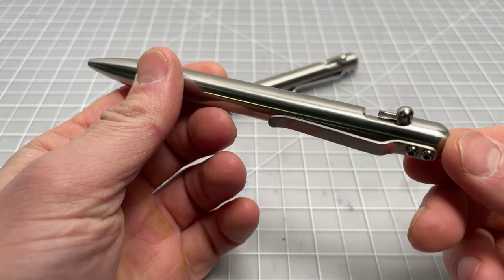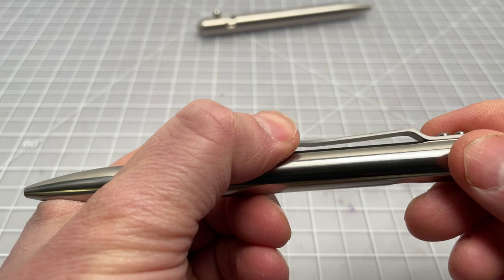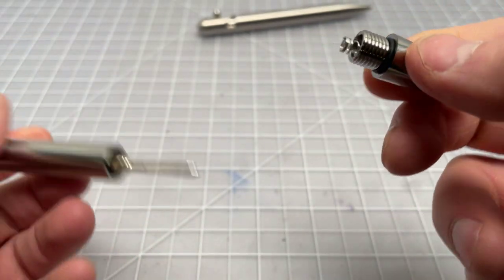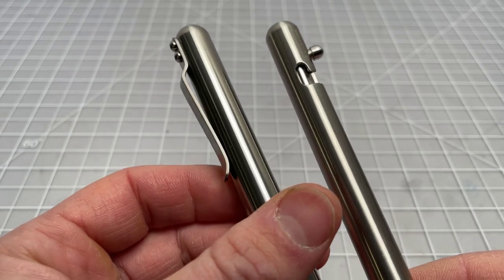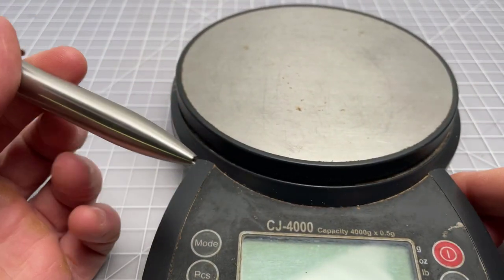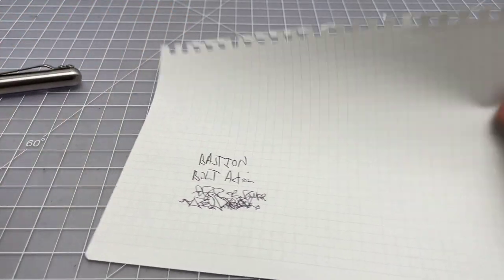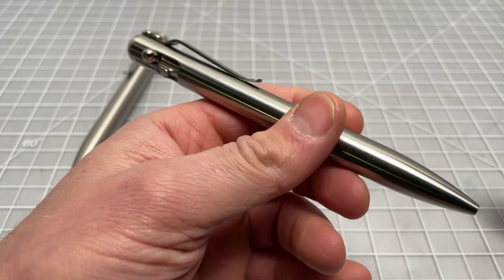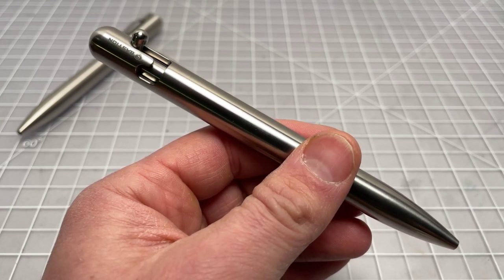Bastion Titanium Bolt-Action Pen Review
This is a review of the Bastion Titanium Bolt Action pen It's also sold in a black model ), which I haven't tested. This pen weight 47 grams vs. 81 grams for the stainless steel model, which means it's a much better writer as (for me) 81 grams is just too heavy fora pen. This Ti model is still hefty, but it's much more comfortable and more in line with that I'm looking for from a machined pen.